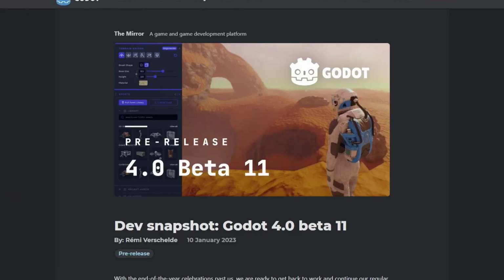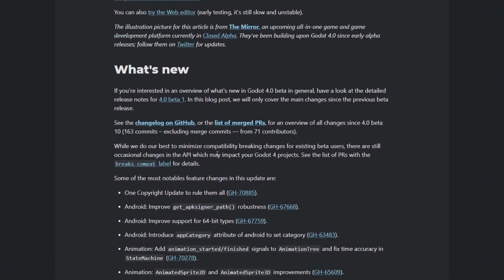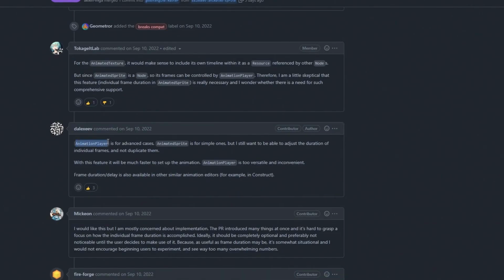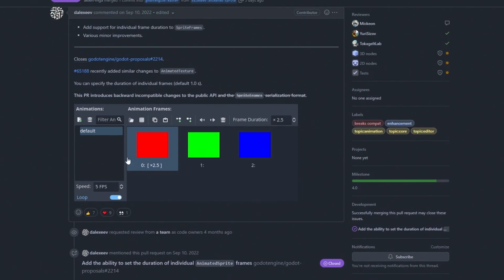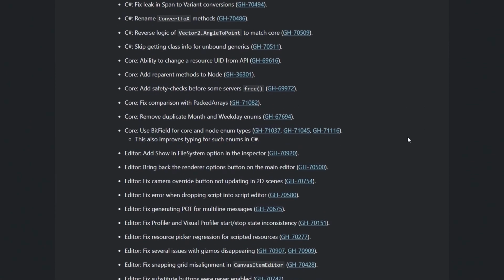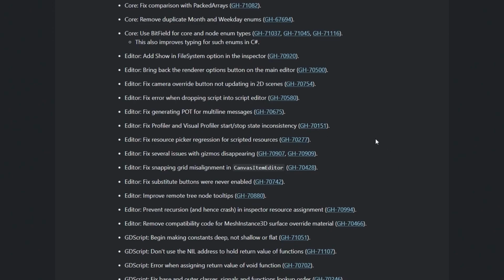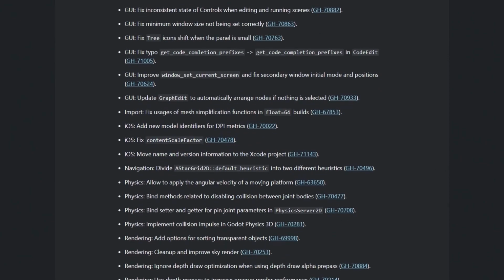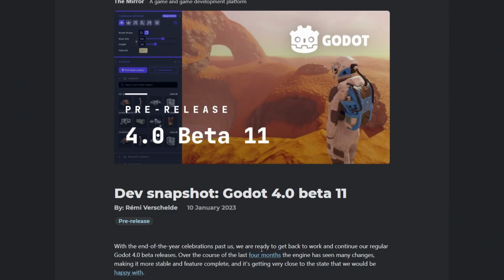Godot 4.0 Beta 11 - Quick Release notes review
Hey Devs!

I saw Godot 4.0 beta 11 drop today and wanted to just make a quick video and get back into the swing of uploading. I am going to work on just creating and uploading and less on perfection.

Stay Awesome everyone

== Awesome Links
SKILLSHARE
(This will be handy soon ;) )

CGCOOKIE TUTORIALS
CODE: af10hexblit